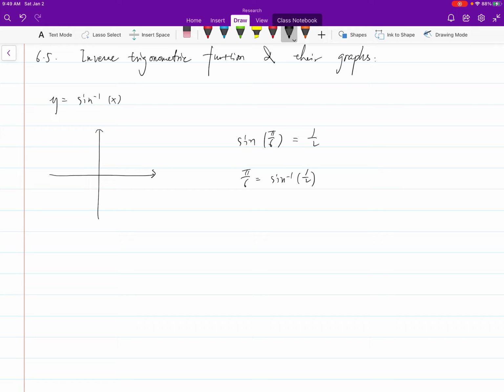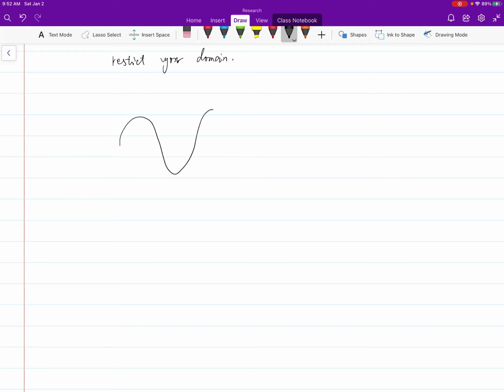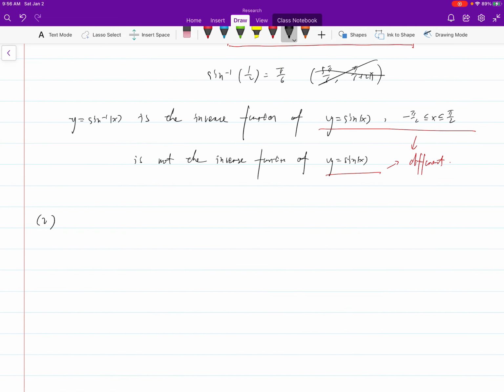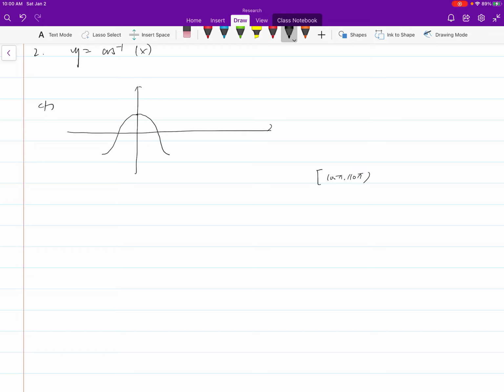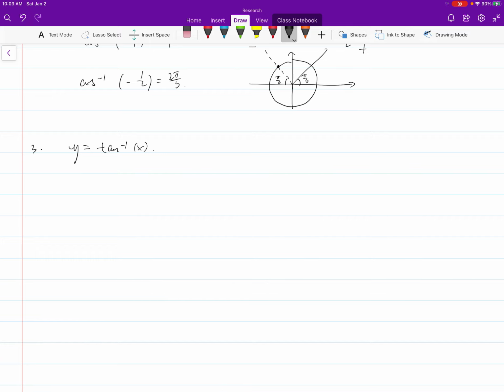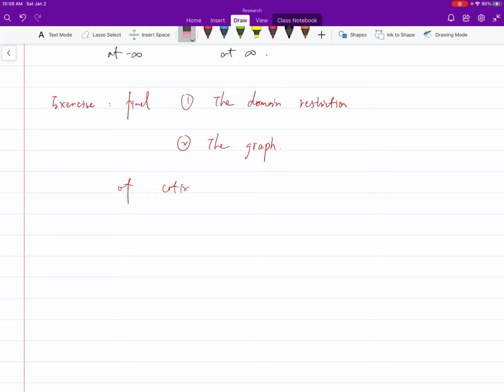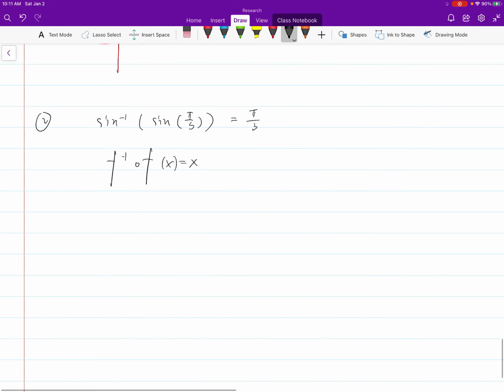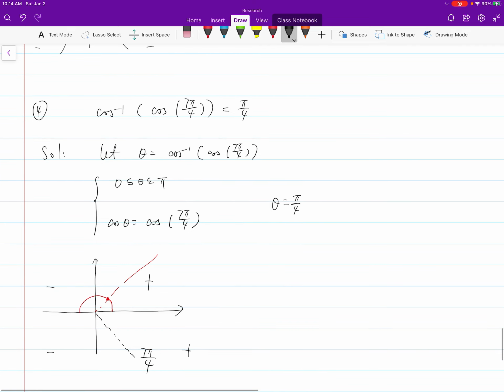MTH_151_6_5